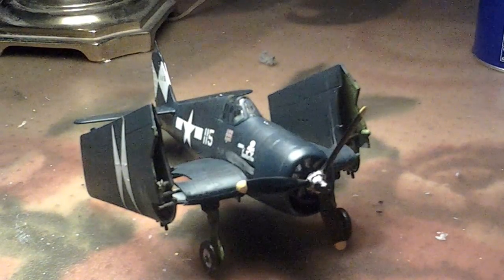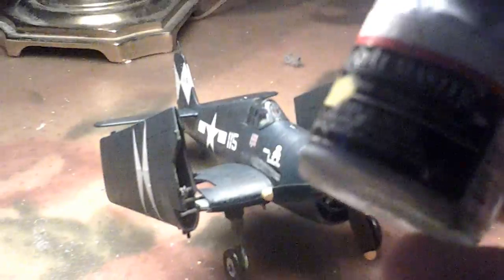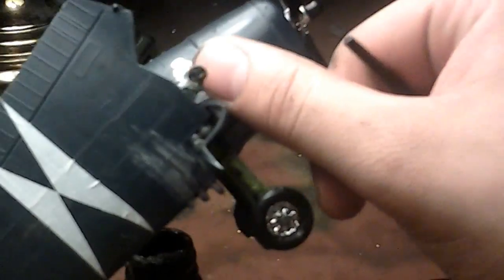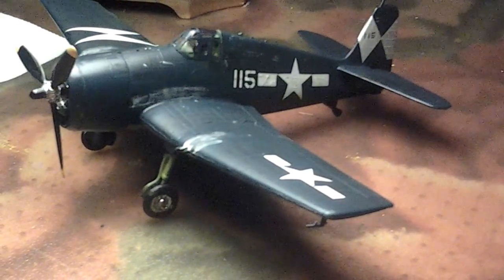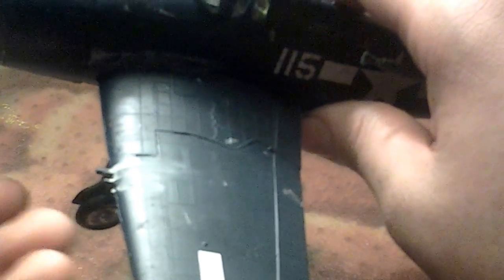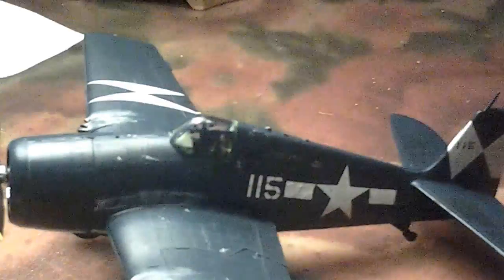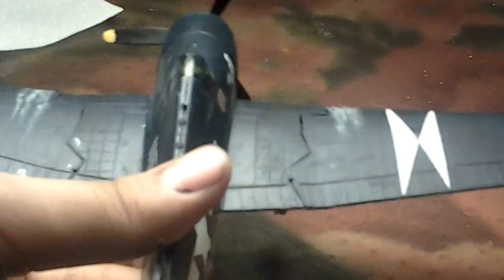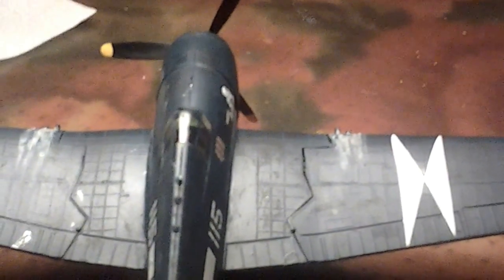How to weather a model aircraft with a brush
A model of the f6f hellcat in 1/48 scale and I show u how to weather it with out a  air brush I hope you enjoy and like this vid please subscribe